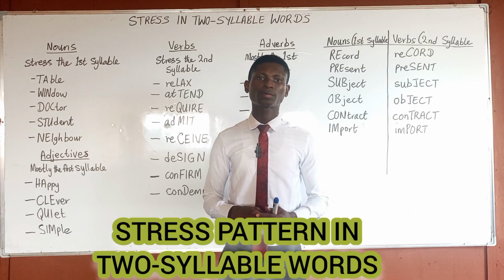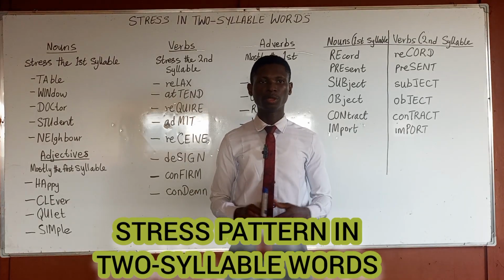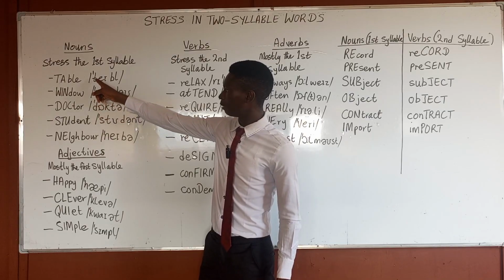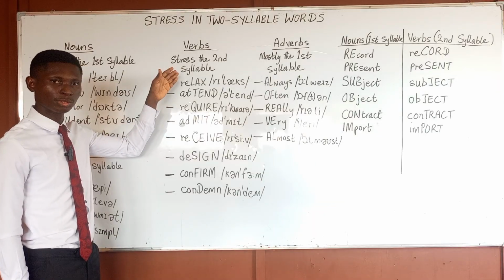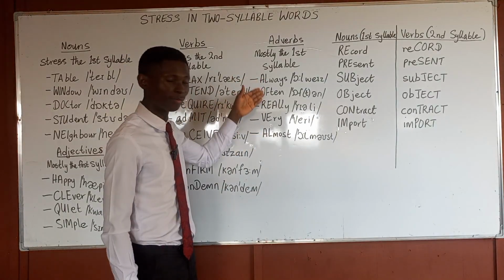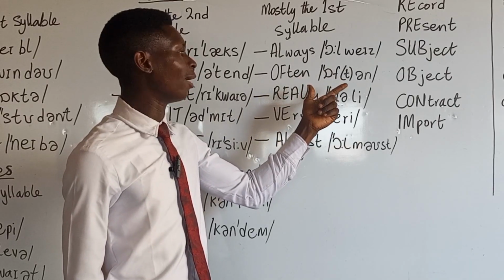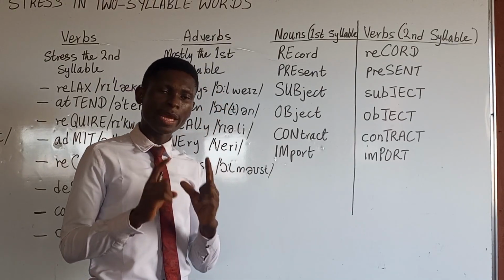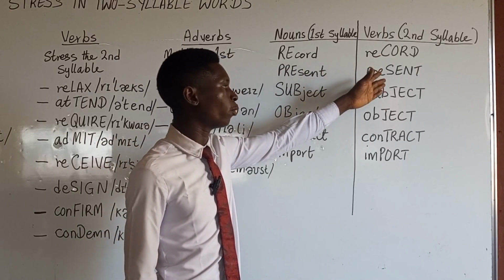STRESS PATTERN IN TWO-SYLLABLE WORDS IN ENGLISH LANGUAGE